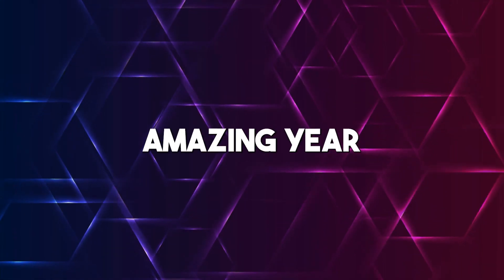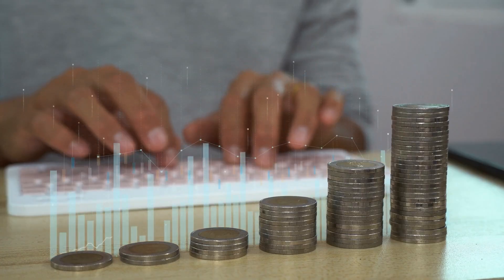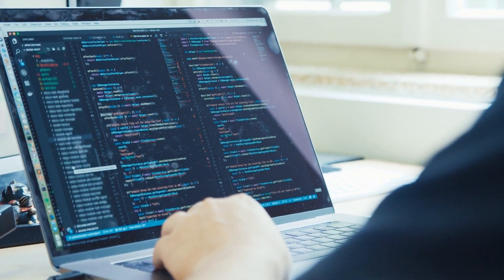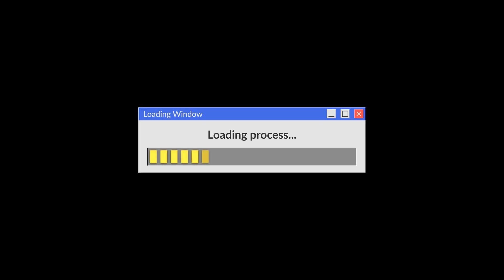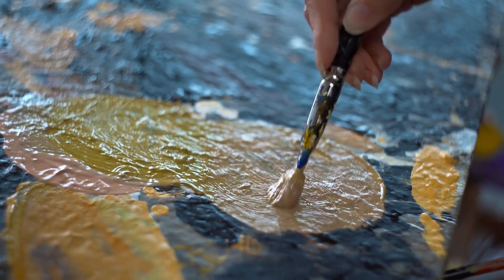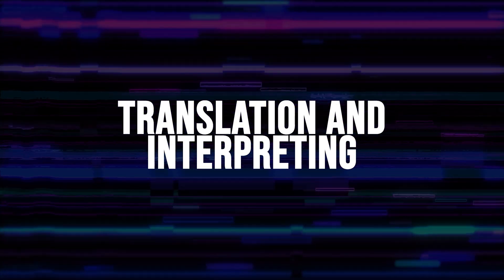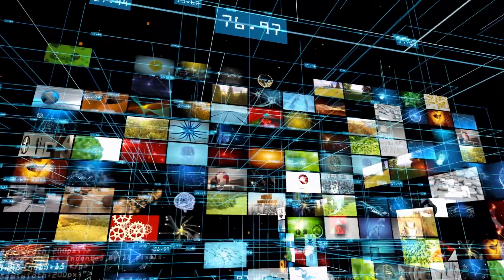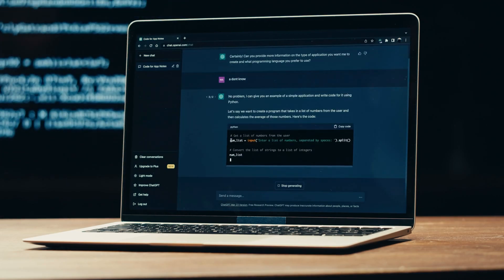AI's Hit List: The 10 Most ENDANGERED Jobs Revealed!!!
0:00 Intro
0:52 Customer Services Representatives
1:58 Coding Programmers
3:01 Data Analysts
3:58 Graphic Designers
4:50 Manufacturing Workers
5:38 Translators
6:43 Accountants
7:26 Editors/Proofreaders
8:25 Legal Assistance Workers
9:20 Market Research Analysts

It’s been an amazing year with mind-blowing innovations that we have witnessed in the tech industry as it relates to AI. Every day speaks of a milestone and we are starting to be able to do much more in very short periods. But, have we stopped to ask, at what cost?
A study from the University of Oxford in 2013 estimated that about 47% of jobs in the United States will be replaced by AI within the following two decades. But this seems to be a downplaying of events when we consider the Goldman Sachs study that pegs the figure at a staggering 300 million jobs worldwide.
Lock in as we look at 10 Jobs that are most likely going to be taken over by AI.

Don't miss this opportunity to learn about the cutting edge of AI technology.